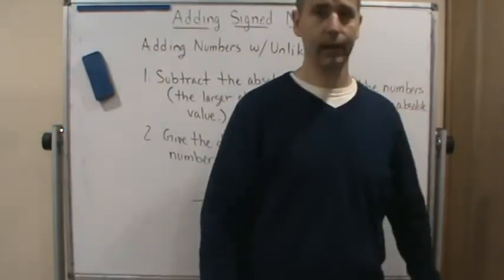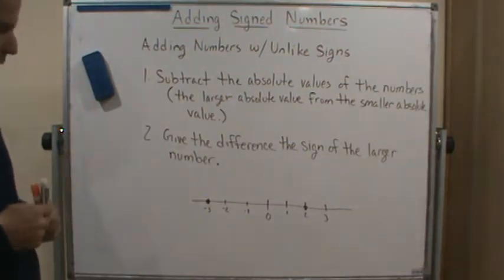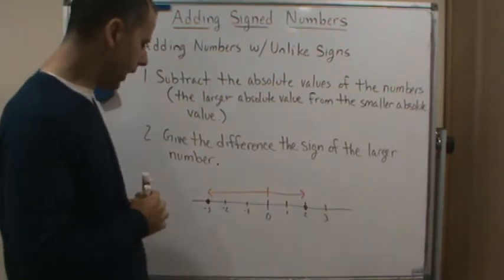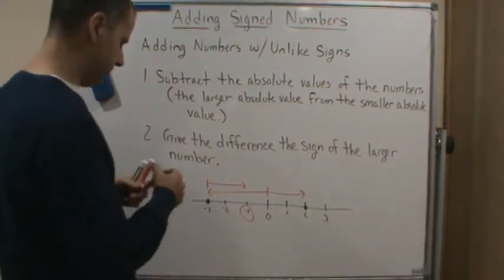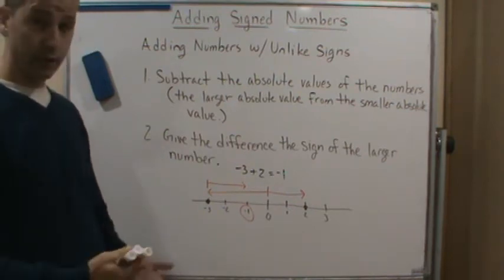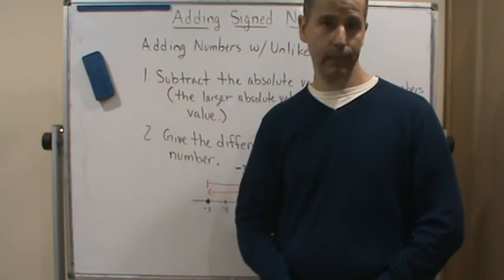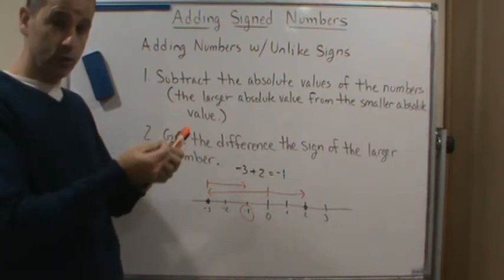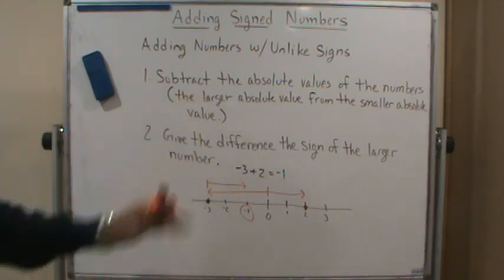Applied Math Sec 5 1 Adding Signed Numbers Adding w Unlike Signs NO